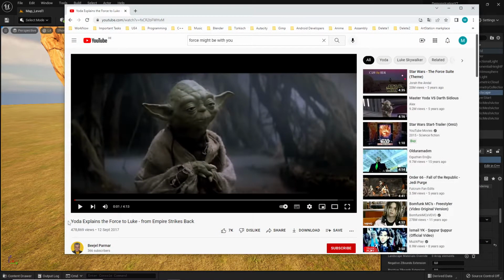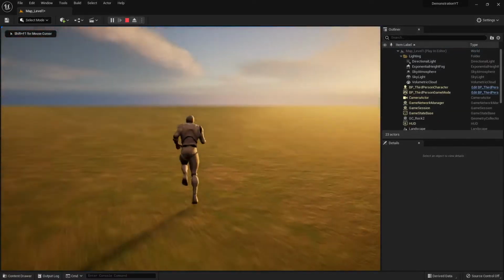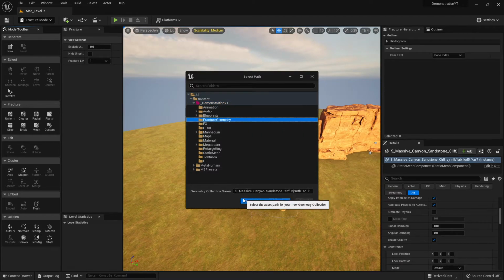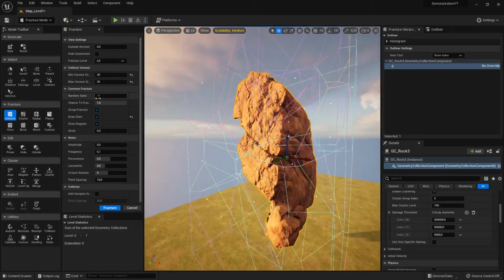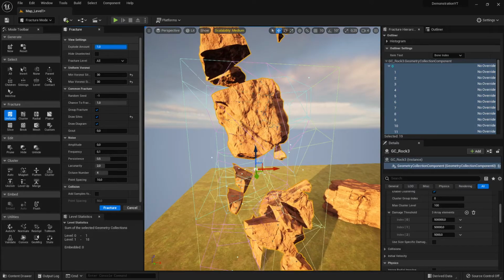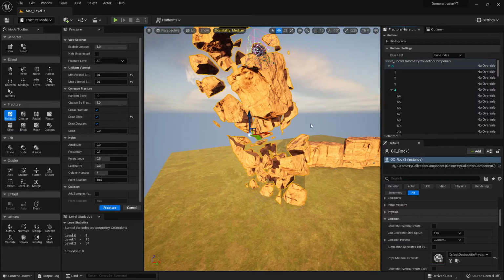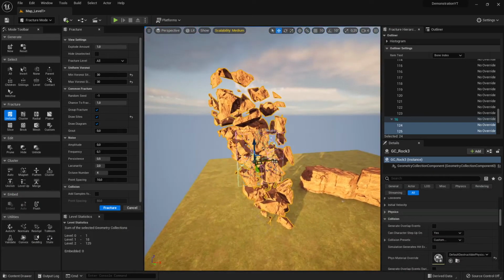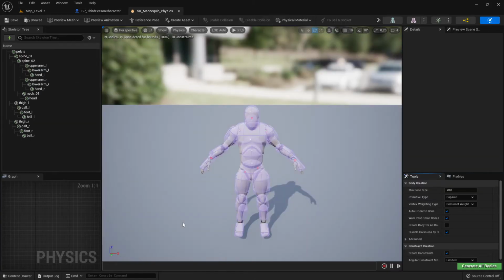Unreal Engine 5 - Beginner Tutorial - Overview - Video 38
UE5 Chaos physic